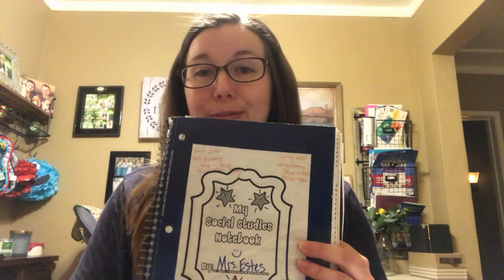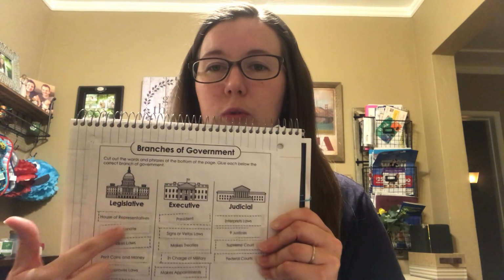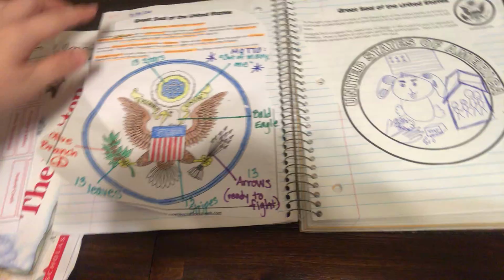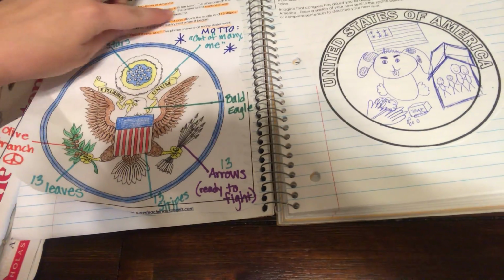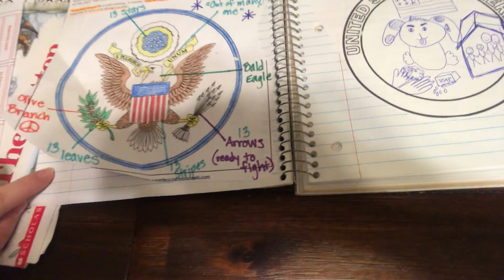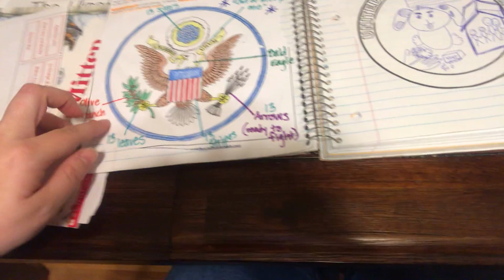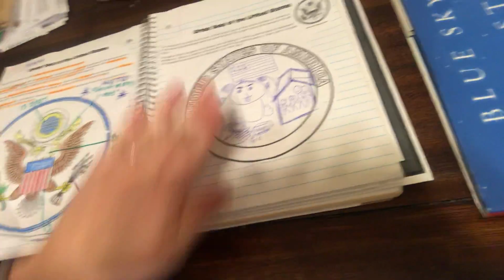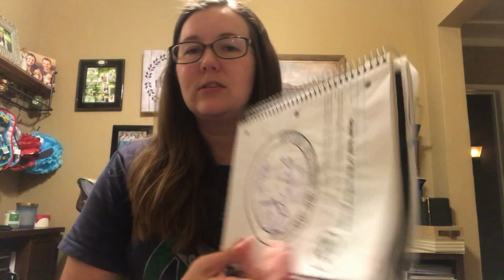3/31/20 US History: Explorers to War of 1812: Main Lesson RECAP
Main Lesson info for Tues 3/31/20